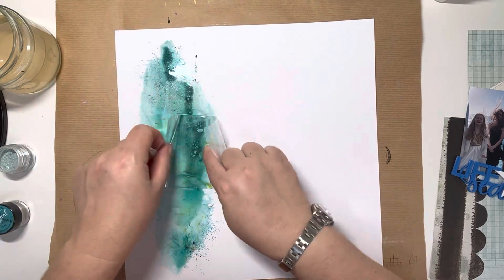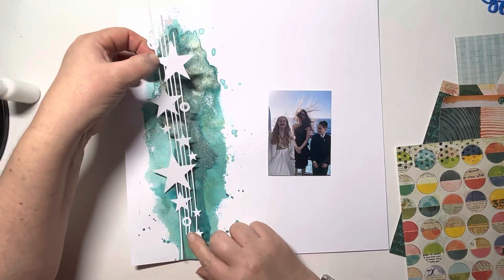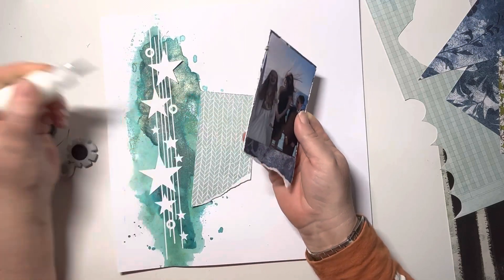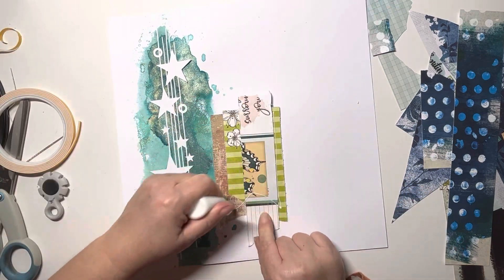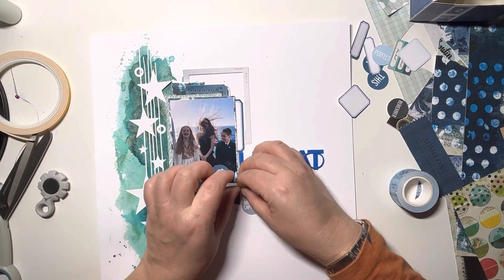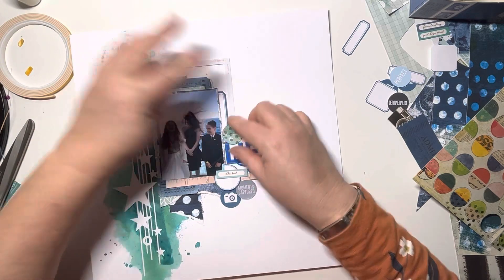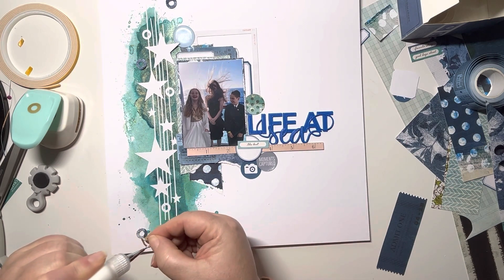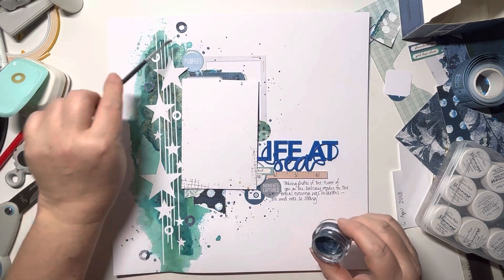Scrapbook Process Video #221 - Vicki Boutin Fernwood, Amelia Creates Cutfile, Lindy's Stamp Gang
Today I wanted to play with a new Amelia Creates Cutfile - the Stars Border cutfile:

To make this stand out I used mixed media to back the cutfile - Lindy's Stamp Gang (the set I used is Industrial Chic):

I also showcase the Set Sail  Printables we have coming to Hey Little Magpie which can be found here:

My Etsy Store (for international orders of Flair and JD3DPrint products):